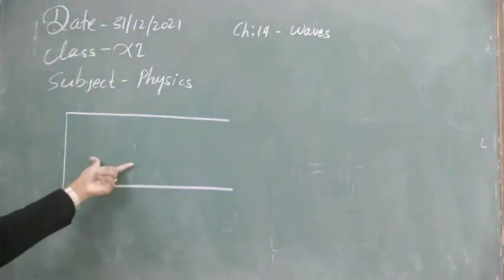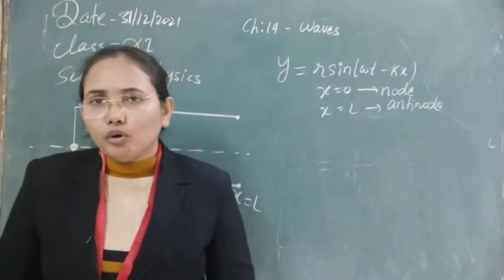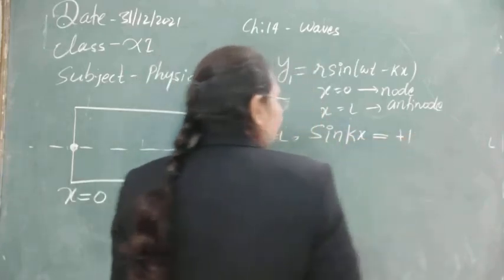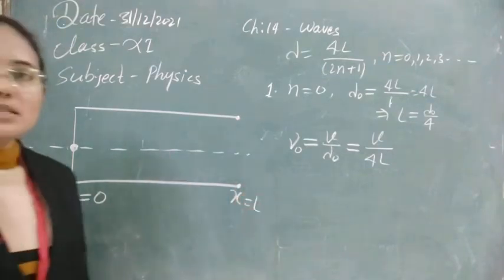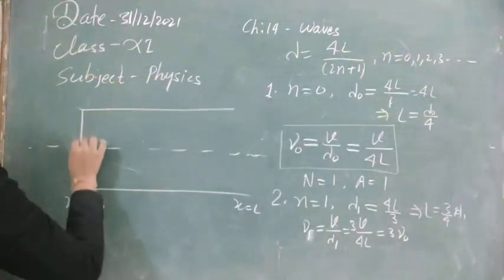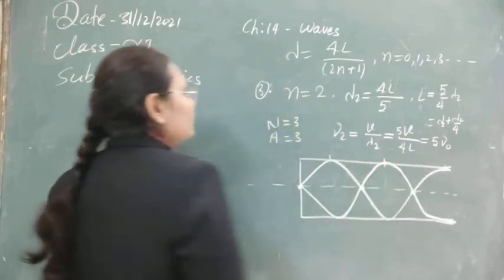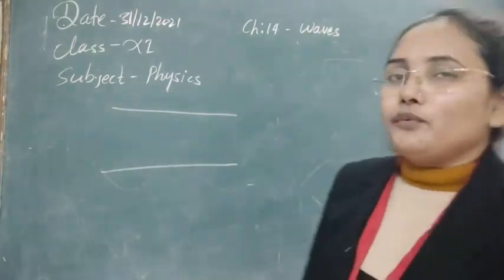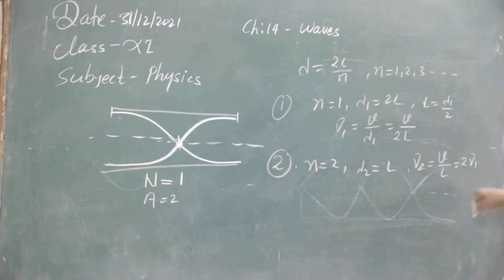Class XI Physics 31-12-2021 by Ankita Verma, waves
Class XI Physics 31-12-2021 by Ankita Verma,  standing waves in organ pipes